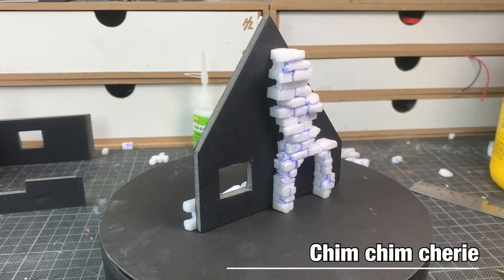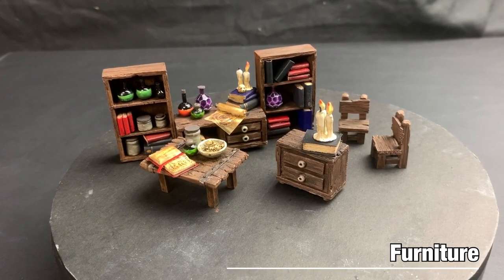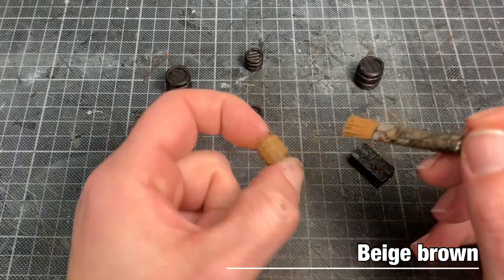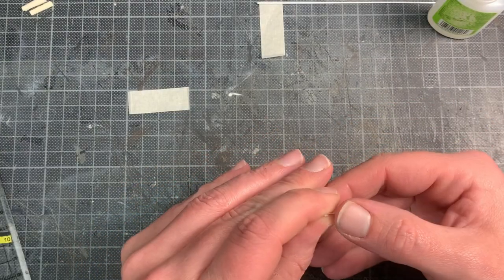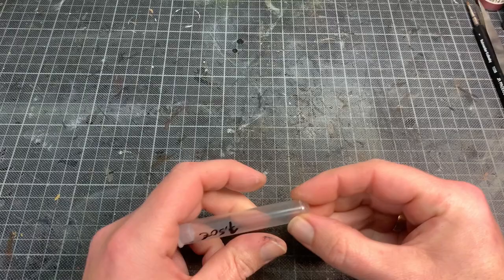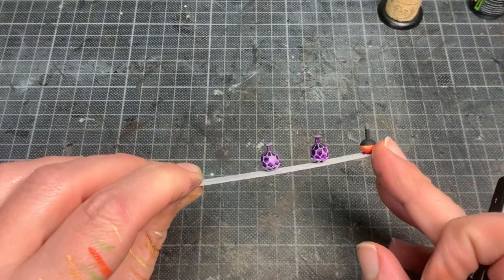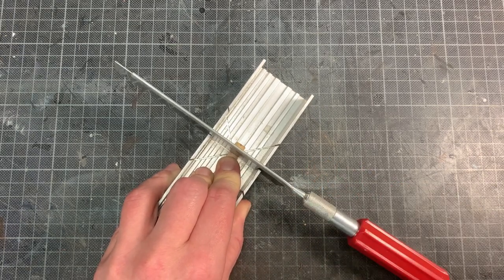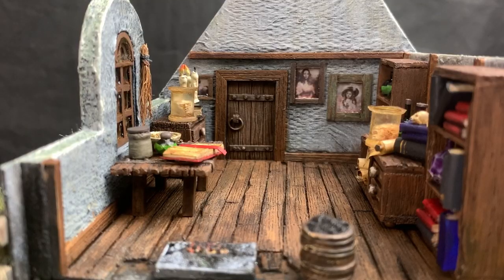Furniture, potions, books & scrolls, etc.. for Dungeons and dragons.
Hi ! In this vid. I make the interior of the cottage. Furniture, potions, books & scrolls, etc... Wargame terrain for d&d, mordheim, warhammer etc...

Timestamps :
00:00 Hi !
01:06 Cottage interior
04:00 Furniture
07:08 Books & scrolls
10:22 Candles
11:46 Magic potions & jars
14:58 The cauldron
17:04 Picture frames
17:57 Jarheads
20:23 Broom & barrel of coal